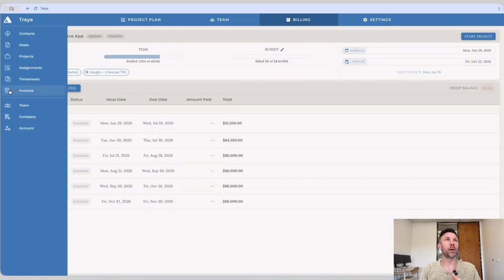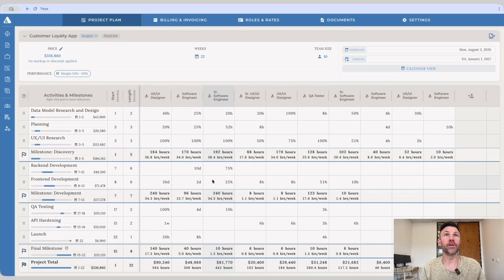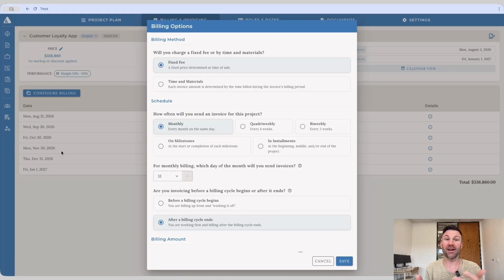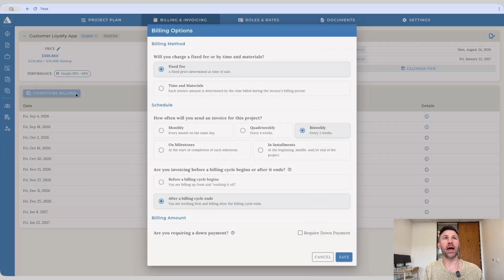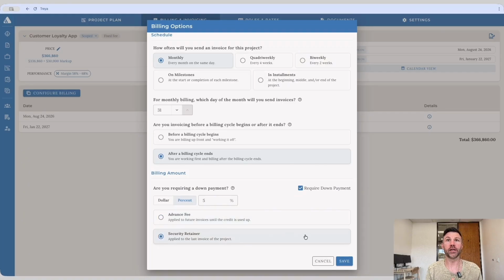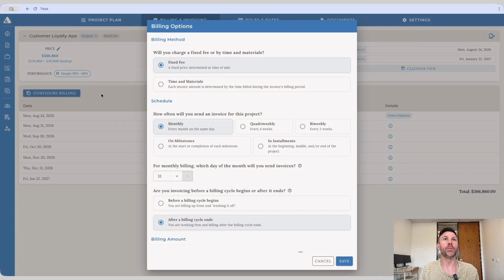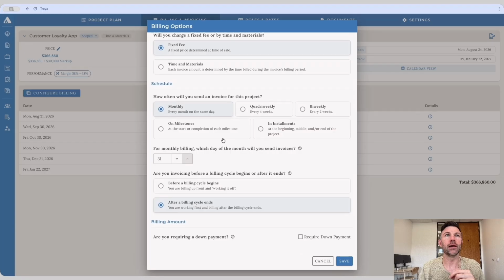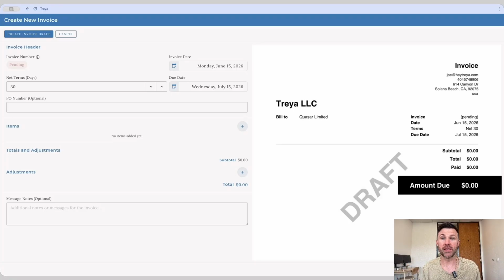How to Use Treya: Automatic Invoice Scheduling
Learn how to use automatic invoice scheduling in Treya to manage project revenue, billing timelines, and cash flow more clearly.

In this video:
How to find the Billing and Invoice tab in Treya
How invoice schedules are generated from project details
How to choose between fixed fee and time and materials billing
How to set recurring, installment, or milestone-based billing
How to configure invoices for future work or completed work
How to add down payments or retainers
How invoice schedules update when project details change
How scheduled invoices appear in the project view and global invoice manager
How to create ad-hoc invoices when needed

Treya is built for technology services firms that want to connect project planning, billing, invoicing, and revenue visibility in one place.